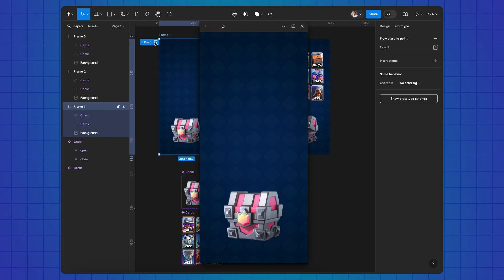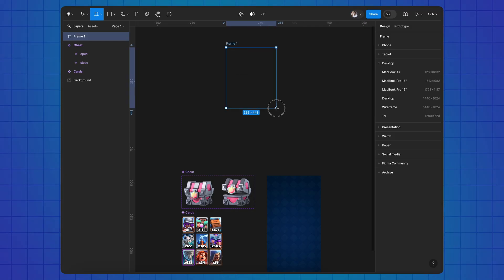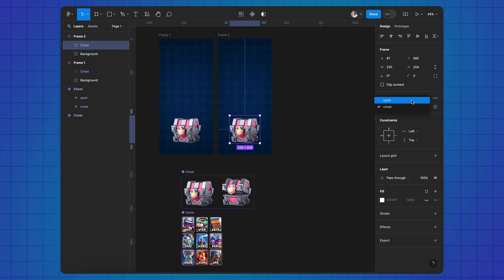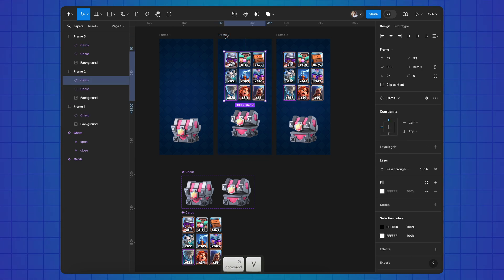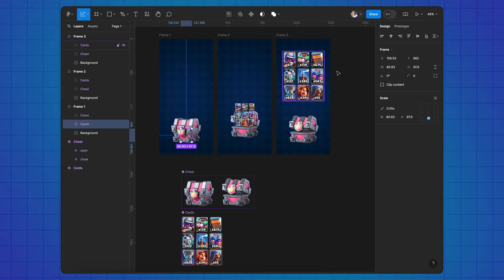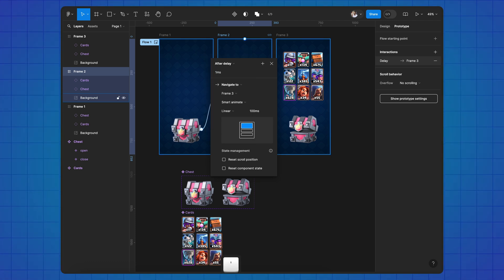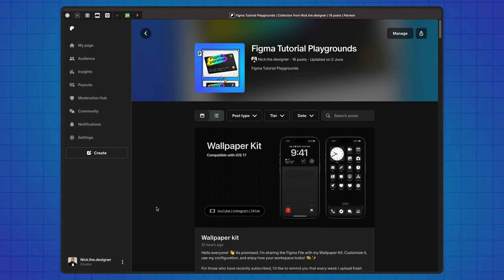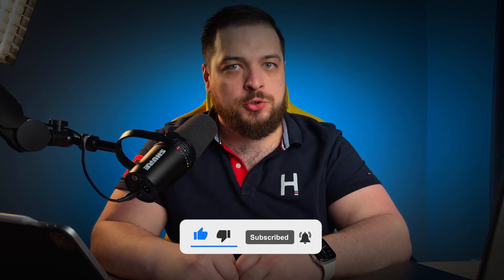Animation of opening a game chest in figma 💫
⚡️ Don’t forget to save it so you won’t lose it!

Timestamps:
00:00 - Intro
00:14 - Tutorial
01:26 - Outro